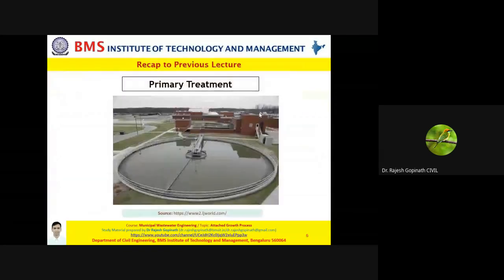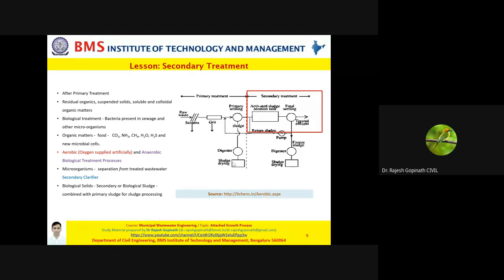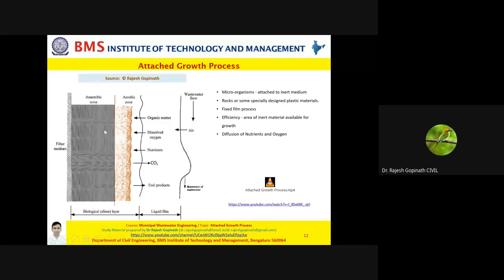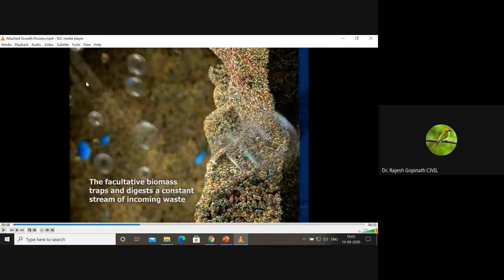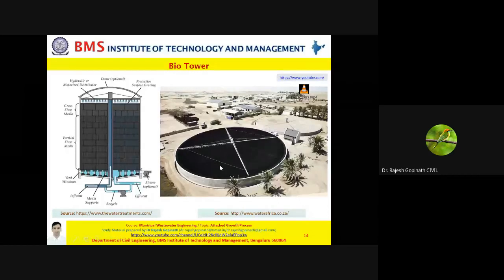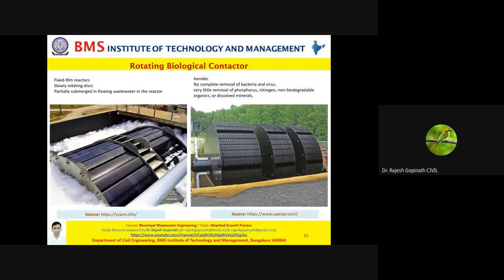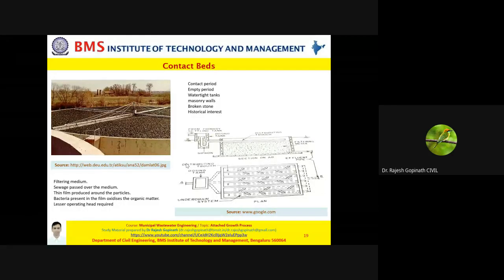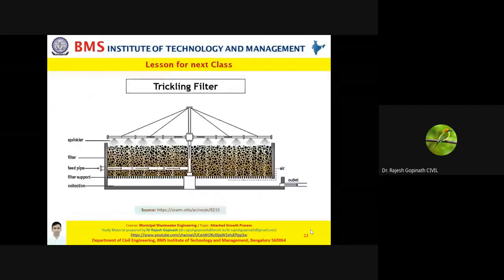BMSIT Civil Lecture Dr Rajesh Gopinath MWE Attached Growth Process Module 4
Lecture: Attached Growth Process